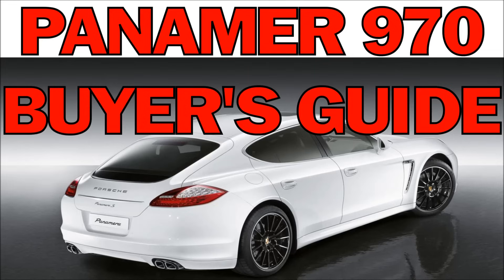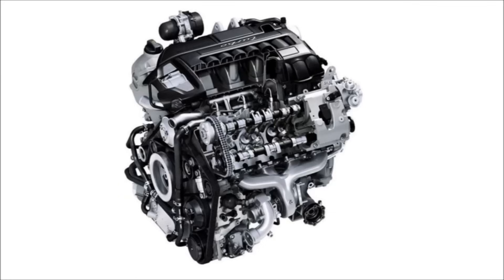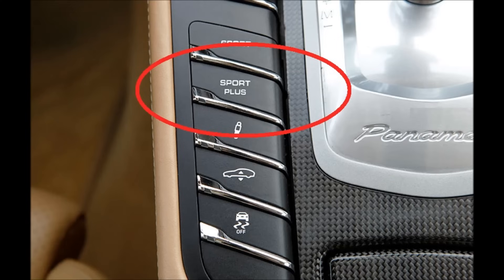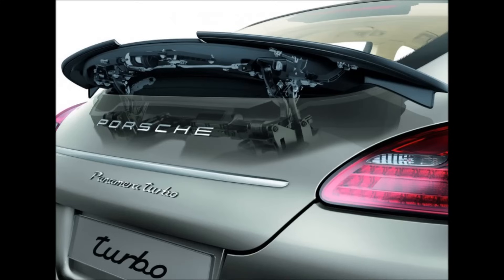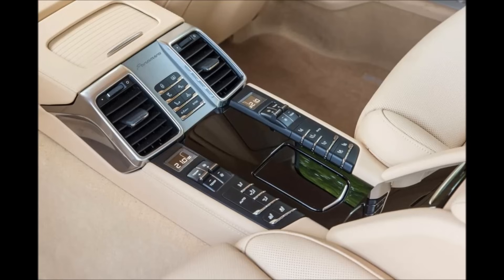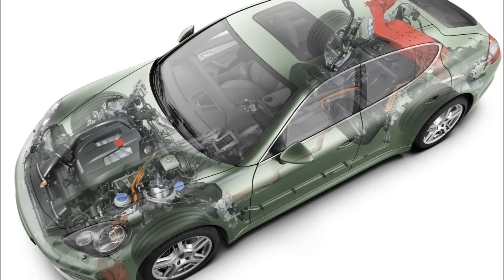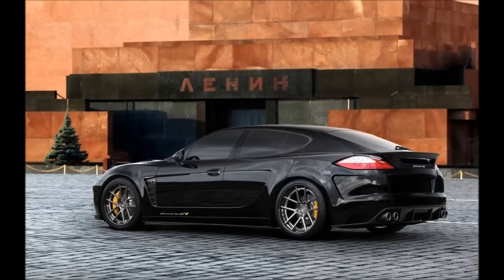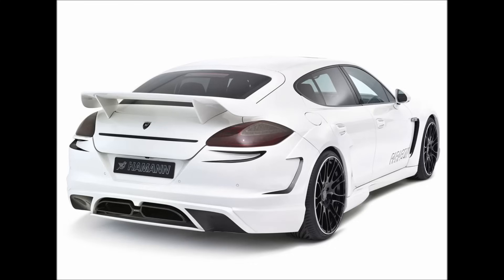Porsche Panamera Buyers Guide 2010-2016 (Common Problems, Specifications, Options, Technology)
Buying a Used Porsche Panamera 970. Used Panamera buying advice.

This video will cover everything you should know or look for when purchasing a used Panamera. This is most comprehensive and complete buyer's guide from a real Panamera owner. Introduced for the 2010 model year, the Panamera 970 was the first 4dr Porsche Sedan.

We begin this video by discussing why Porsche decided to build the Panamera, its history and development. Next, we cover the exterior and interior styling, the engines available, a quick overview of the 7 speed PDK transmission, the options available, the common problems, and finally the aftermarket support. The video provides in-depth knowledge that covers everything you've ever wanted to know about the Porsche Panamera.

Have you ever wondered about:
Panamera Buyer's Guide
Panamera Common Problems
Panamera Reliability
Best Panamera Options
What to look for when buying a used Panamera